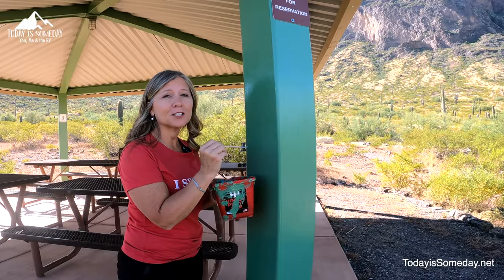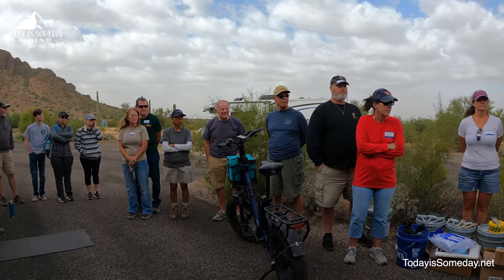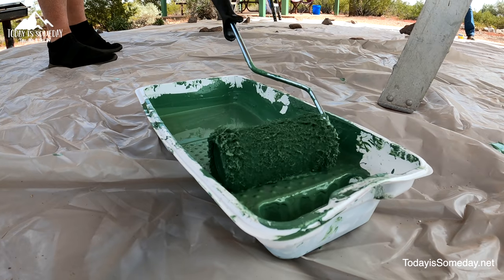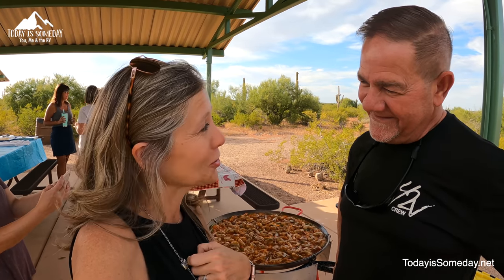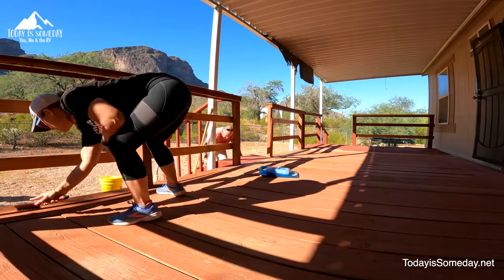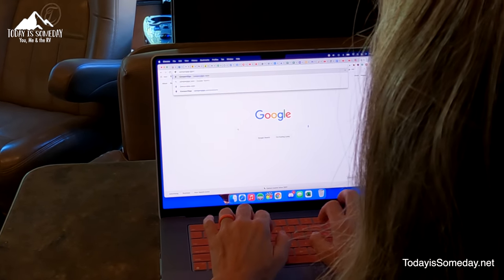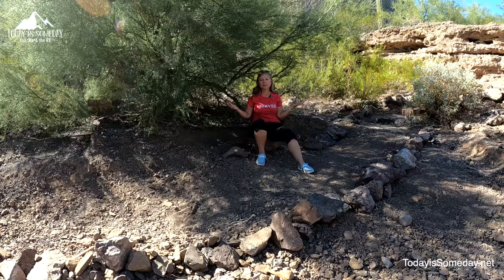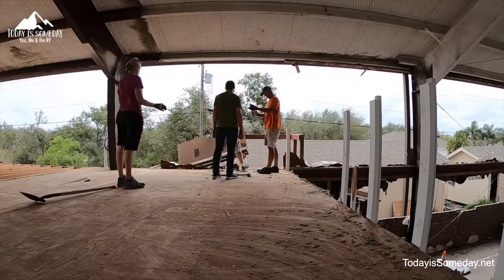How to Make RV Life even better (NEVER BORING)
Join our private chat group by becoming a Someday Crew Insider! Join our monthly Zoom, private text group through Discord, monthly live updates, meetups, camping events, and random out in the wild videos for Insiders only!

💌 Join our newsletter for more RV travel ideas, tips, updates, discounts, perks, and more!

We are thrilled to meet up with all of our friends to volunteer at Picacho Peak State Park. It was a wonderful experience. Finding volunteer opportunities while RVing is harder than you think. There are only a couple of groups that organize volunteer projects for RVers and A Year to Volunteer is the best! Thank you to A Year to Volunteer for allowing us to participate again! We can't wait for our next RV volunteer project!